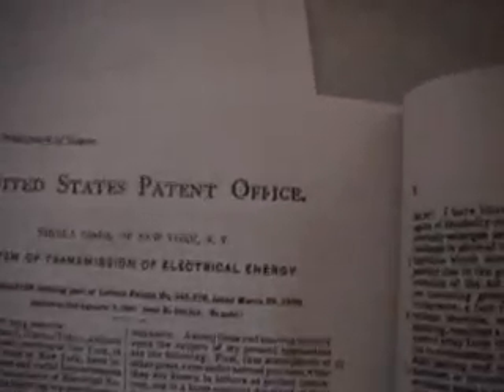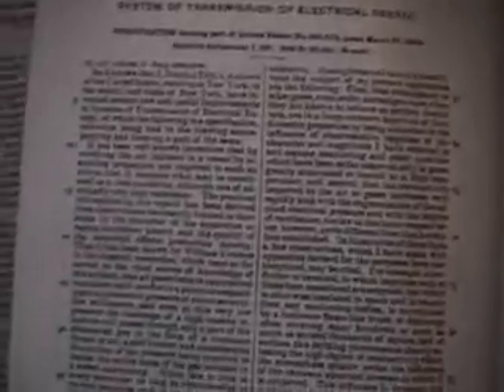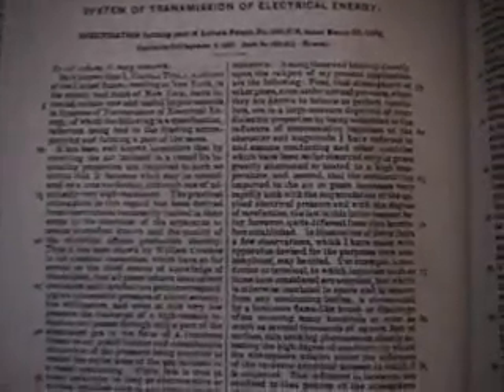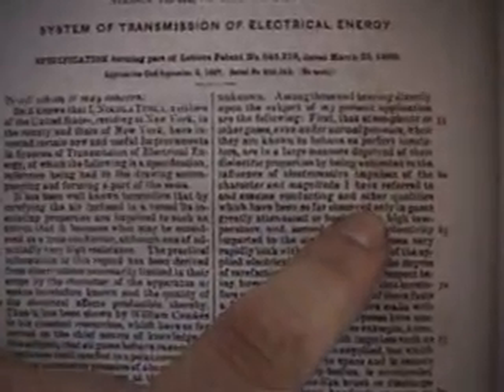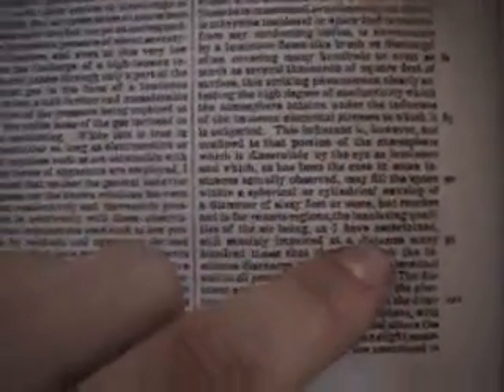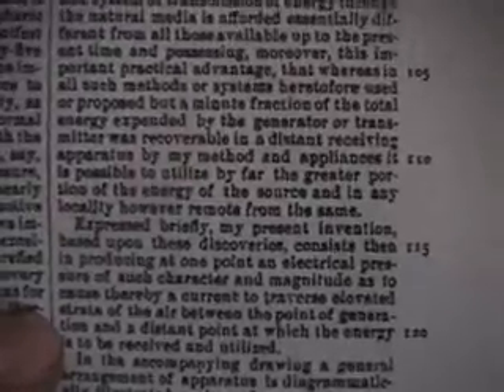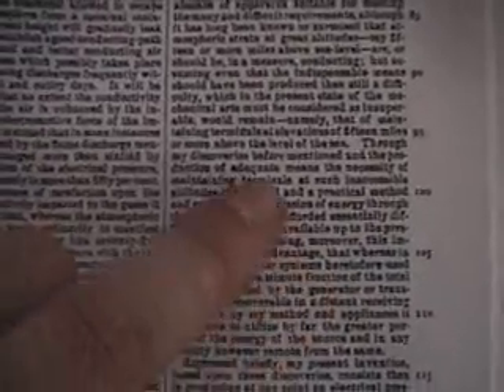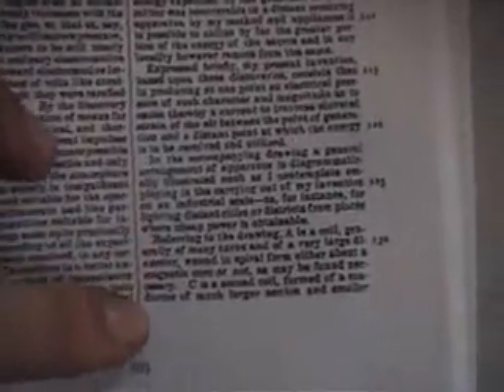Wireless Transmission of Electrical Energy, Tesla 1900 part2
in teslas wireless patent, he describes that his system is superior to the crookes and other designs in creating conducting gasses in the atmosphere. he has proven through experimentation that electricity is efficiently pushed through the air, even at usual non conducting pressures. this allow efficient energy transfer that can be brought down at other points on the earth. he even differentiates his waves from hertzian waves. showing his waves can transfer energy many times better. this research is now considered a form of plasma waves, but they truely were discovered by tesla 100 yrs ago. tesla is even a step above the plasma waves, because he is making some type of "cold" plasma because it can conduct through air without having to make it turn into a discharge of electrical plasma.look up plasma waves, theres tons of different forms.